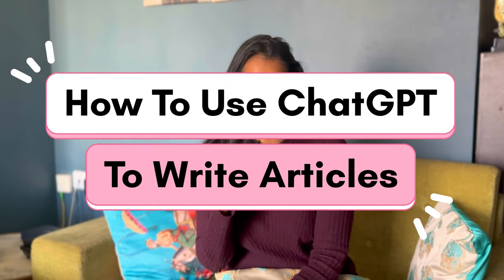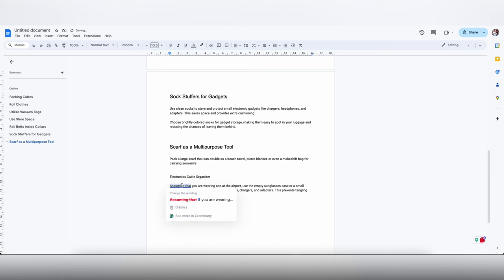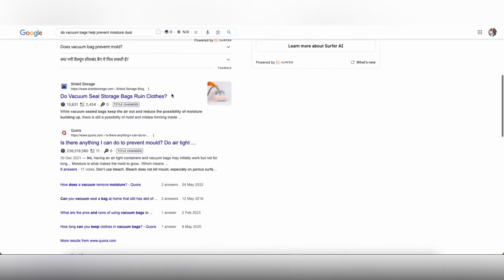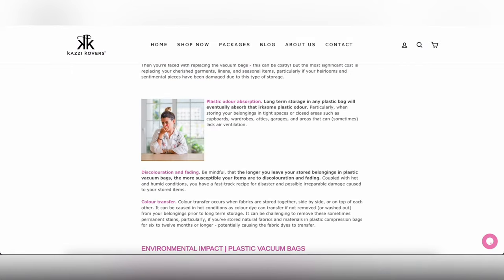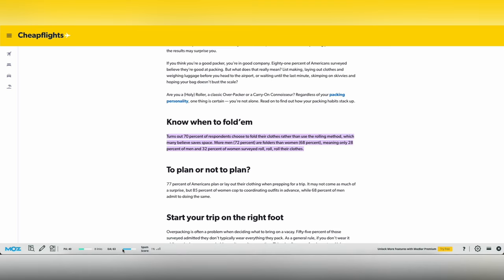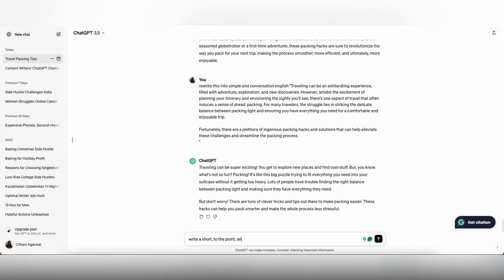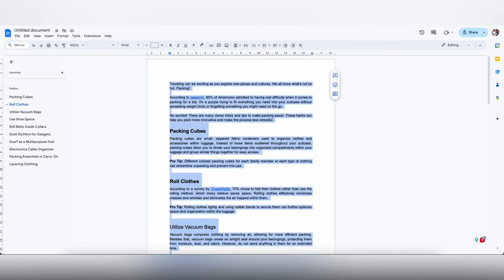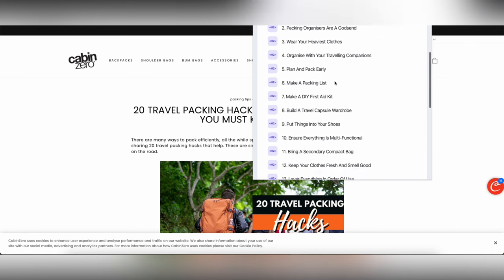How to Use ChatGPT for Content Writing And Create Unique Content | No Plagiarism | Know Secret Tools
The video is for every content writer wanting to substantially increase their income and decrease the time to create articles, blog posts, and more. You can easily use ChatGPT to your advantage without sounding like a robot or sounding repetitive.

Prompt: Create an outline for the best tips to pack for traveling. Go through the top 10 Google results for the keyword and create 10 subheads that are the most unique and unknown. Put the idea in column A, the explanation in column B, and a unique angle to the idea in column C

Tools used:
1. Grammarly Premium
2. Hemingway App
3. Text Optimizer
4. Detailed SEO Extension

Chatgpt is a great tool for writing and increasing overall content writing speed. Every content writer should use chatgpt to write their content.

The video is a step by step tutorial on how to use chatgpt for writing, an AI writing tool. You will be able to write article with chatgpt, learn how to use chatgpt for writing content that is unique, how to use chatgpt for outline a content writing, and how to use chatgpt at its best for research and content writing, etc.

Hi Everyone!

We make YouTube videos on how to work from home, start freelancing online businesses, manage finances, and travel. Join me in this journey.

All the content and images on this channel belong to us and are protected under copyright law. Kindly don't copy or reproduce content without my prior explicit permission.